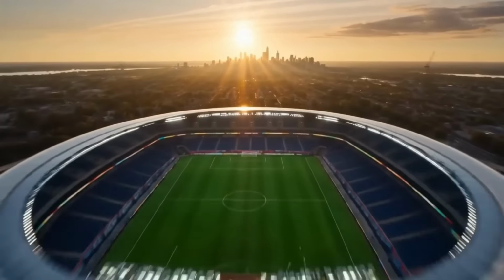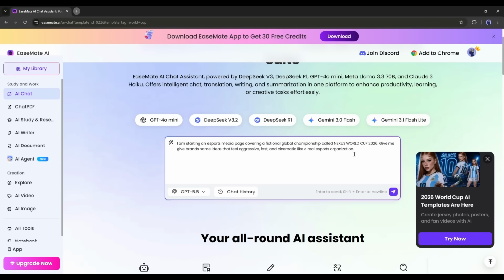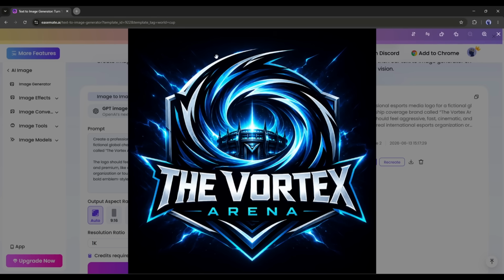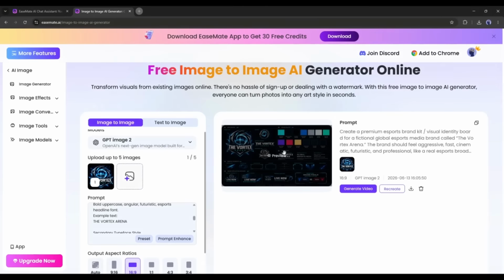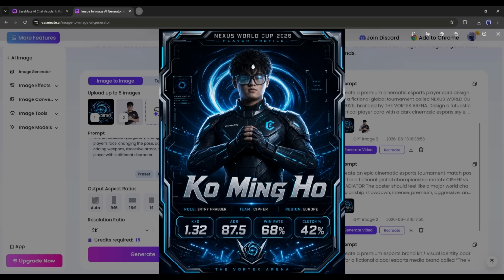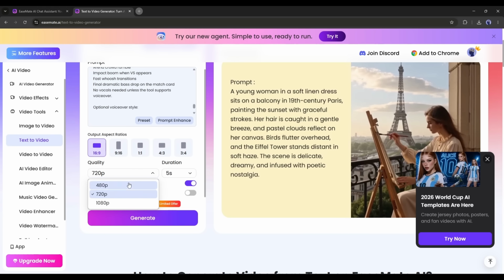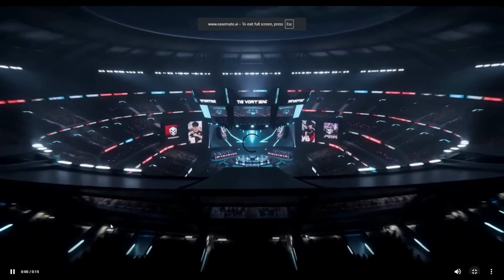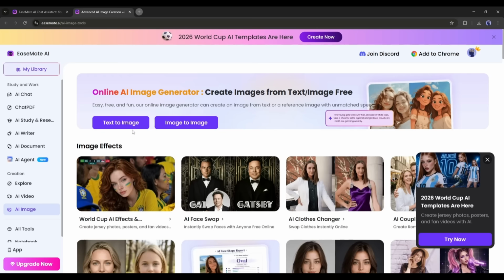EaseMate AI Tutorial 2026 : Create Complete Brand : Make Images And Videos With AI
Learn how to create a complete esports and sports marketing campaign using EaseMate AI, GPT Image 2.0, and Seedance 2.0. Try In this tutorial, you'll discover how to generate brand names, logos, sports posters, AI images, promotional videos, and viral content from a single platform.
Whether you're building a sports brand, esports team, or social media campaign, this AI workflow can save hours of work.

Sondro AI : I Created a FULL FIFA World Cup Music Video with AI in 5 Minutes

Write What You Will Learn From This Video :
Create professional sports and esports brand campaigns using AI
Generate logos, brand ideas, and marketing assets with AI Chat
Create stunning sports posters and images using GPT Image 2.0
Turn AI-generated images into cinematic promo videos with Seedance 2.0